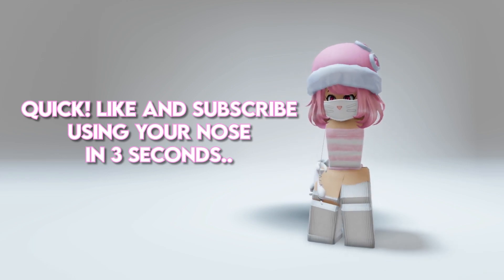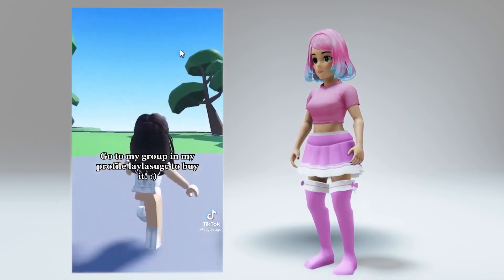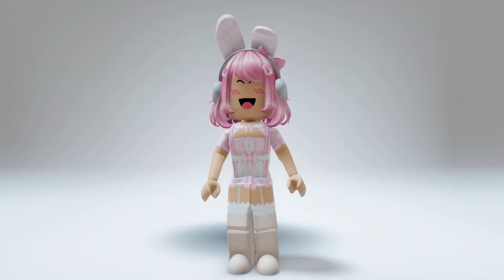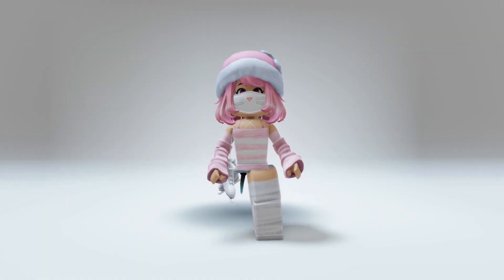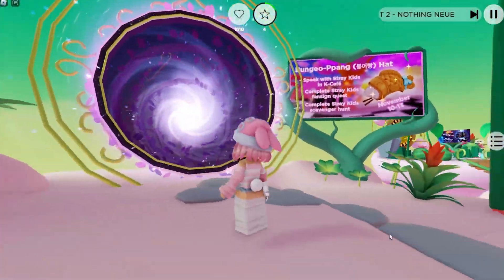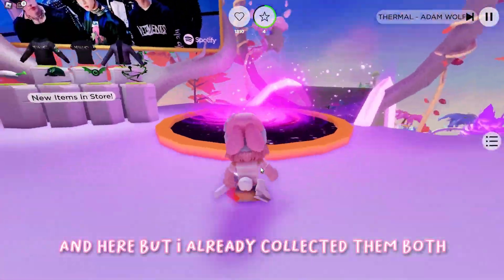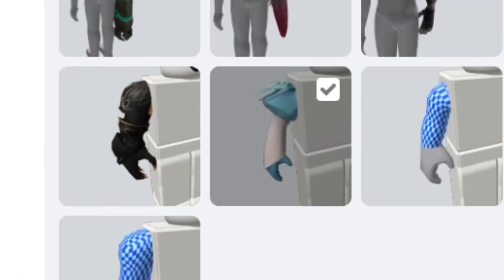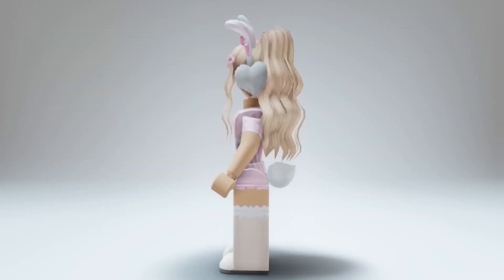ROBLOX FREE HEADLESS *COMPILATION*